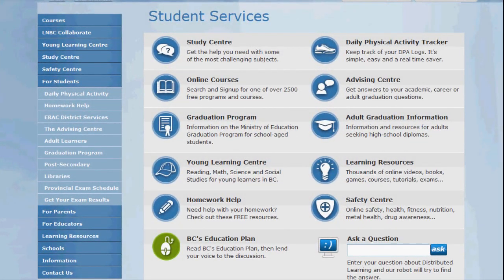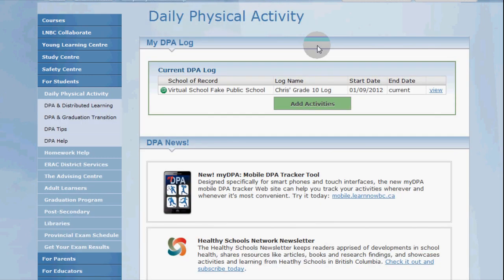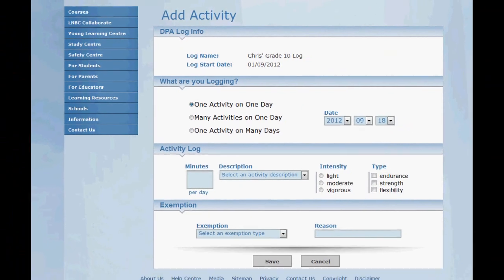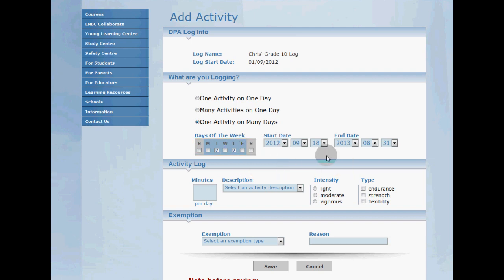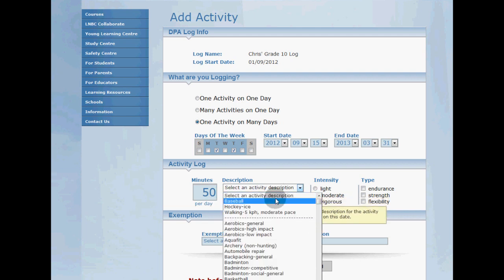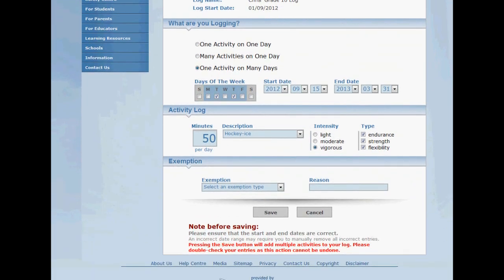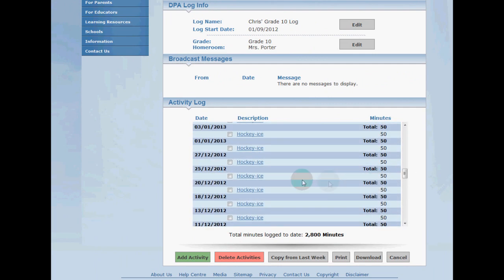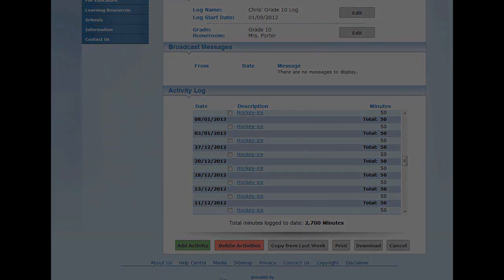LearnNowBC DPA Tutorials - Log Repeating Activities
See how to save time by logging repeating activities, all at once.